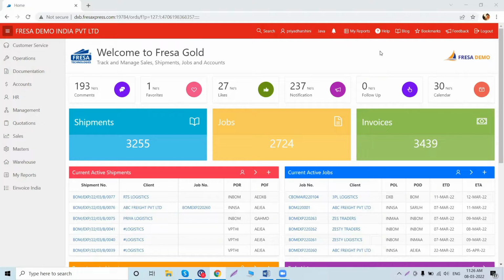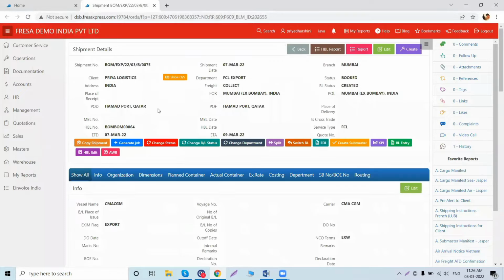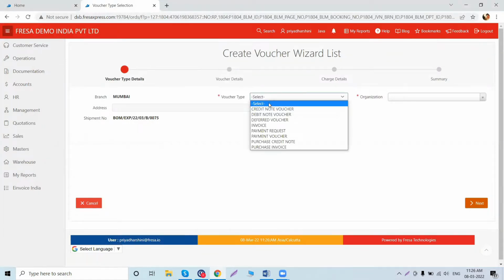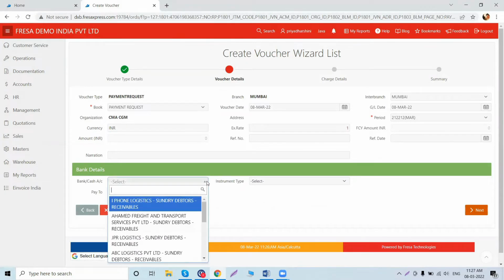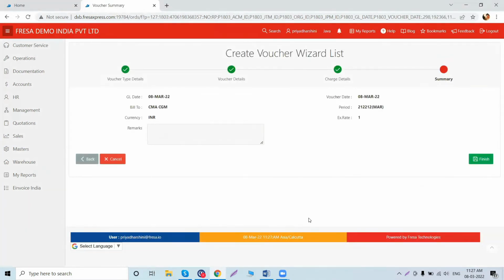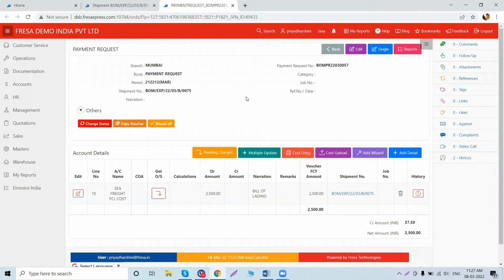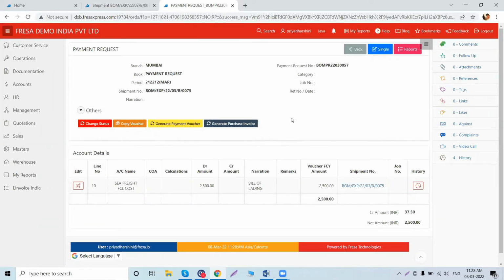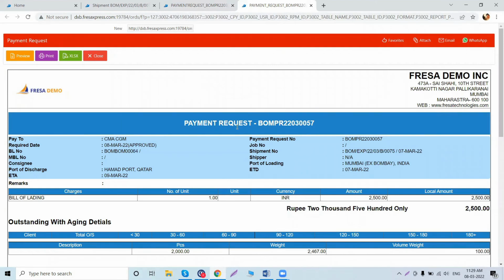How to generate payment request from a job or shipment in Fresa Application